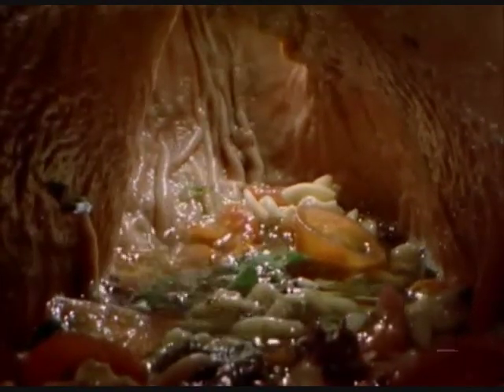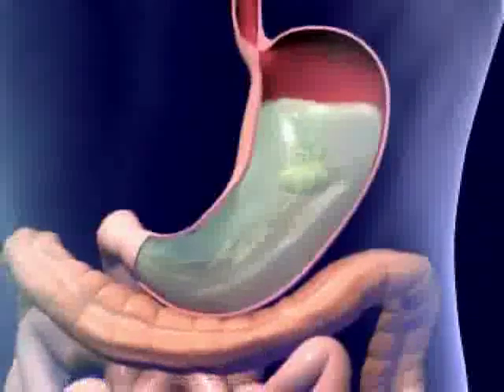What Happens to the Food We Eat? Wilson/Nash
Explains the steps in the digestion process.